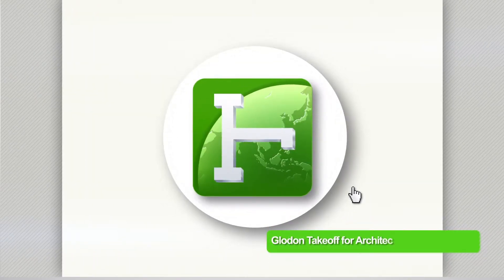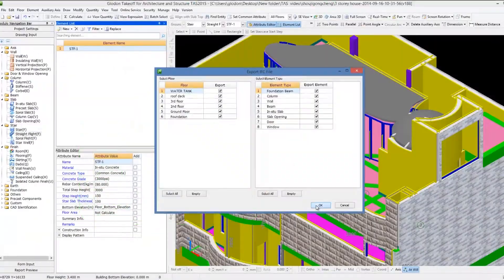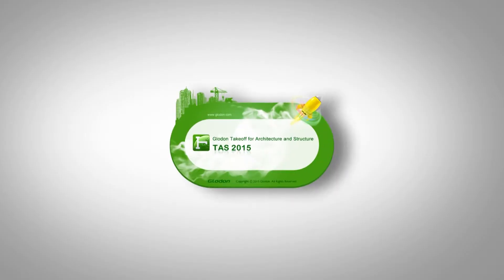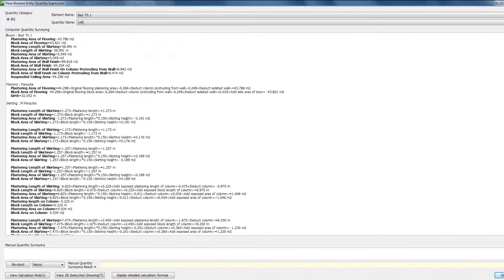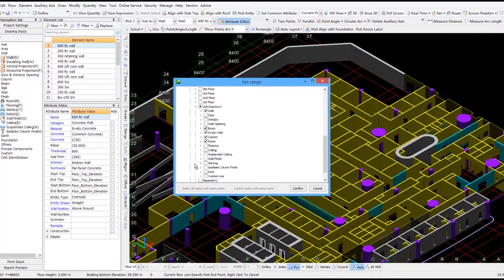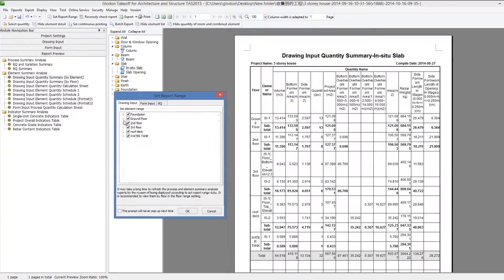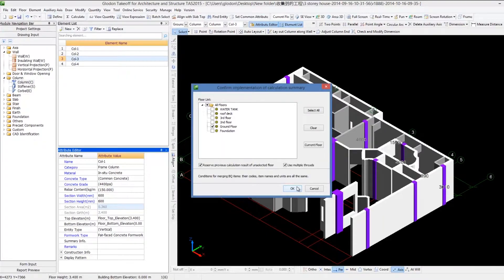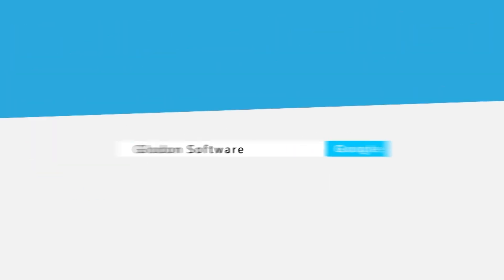TAS introduction video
This video will give you a tour of Glodon quantity take off for Architecture and Structure(TAS)